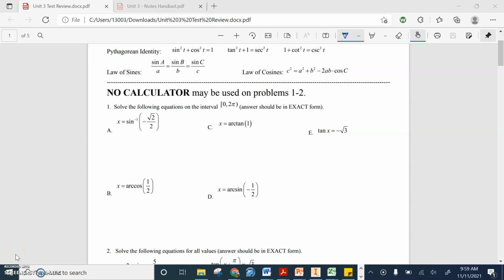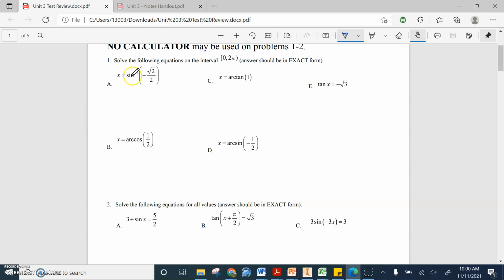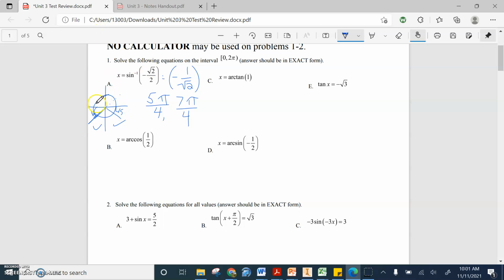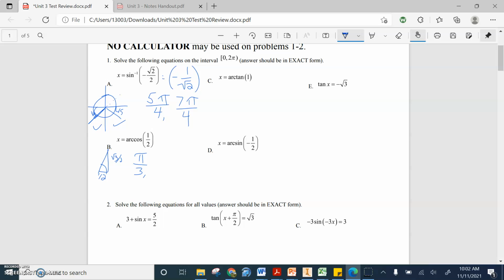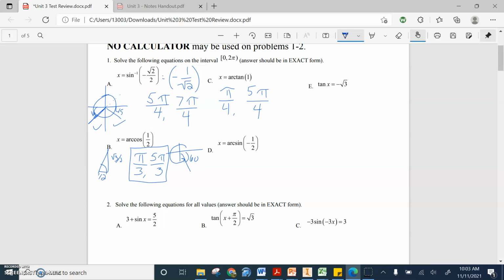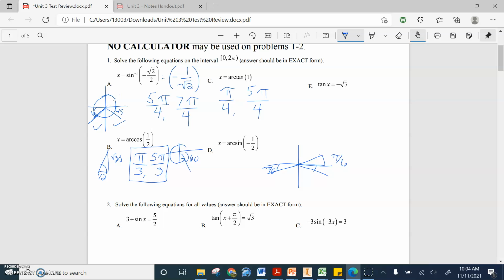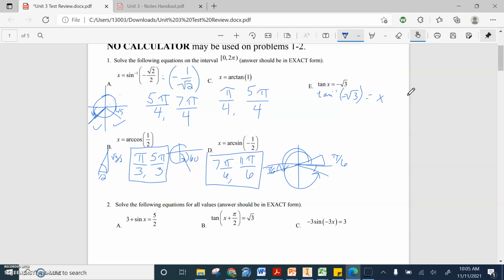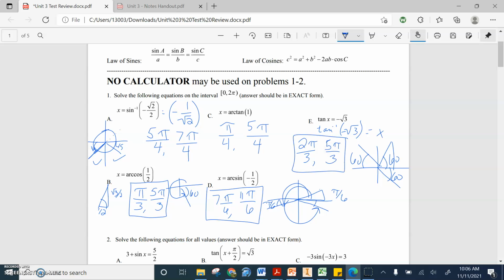HPC Unit 3 Review - Problem 1